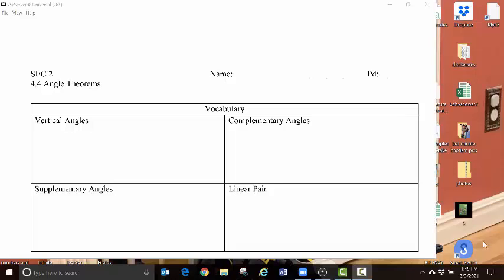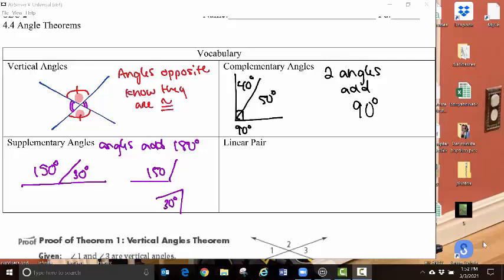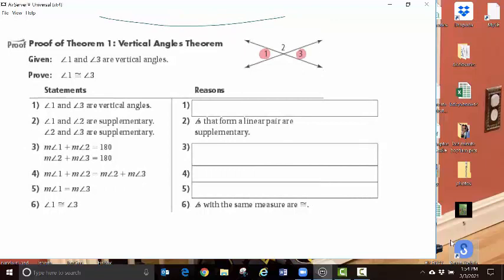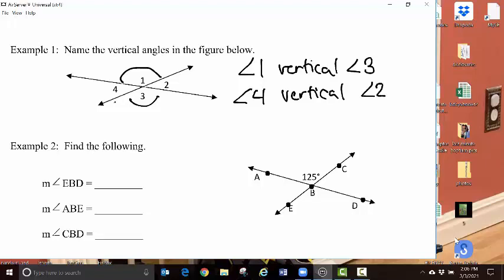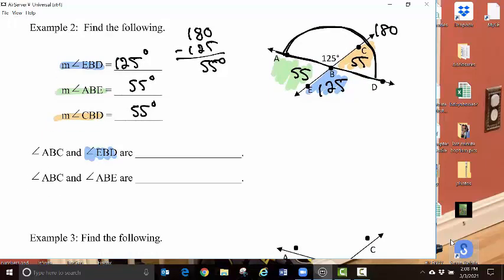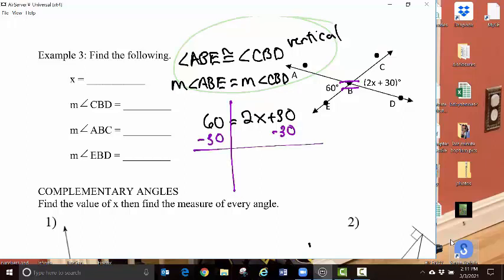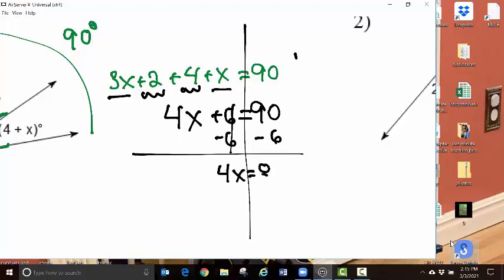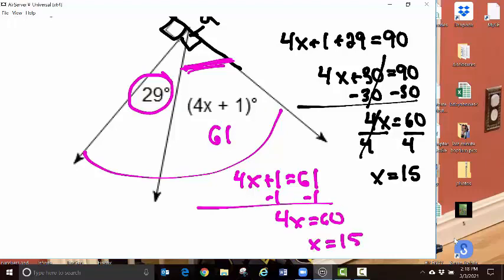4 4 p1 updated